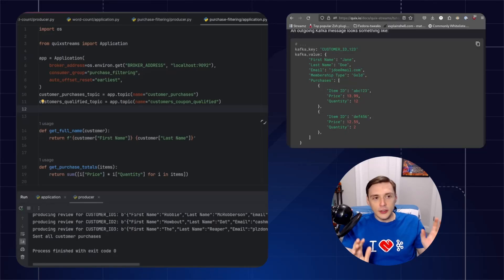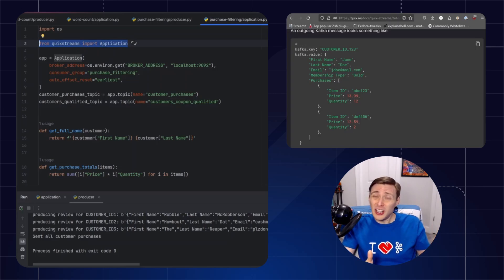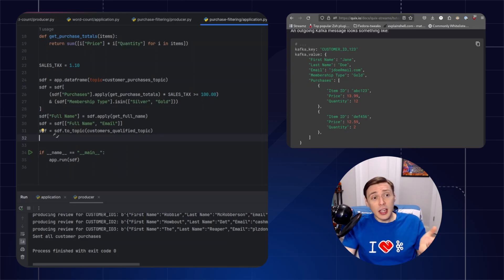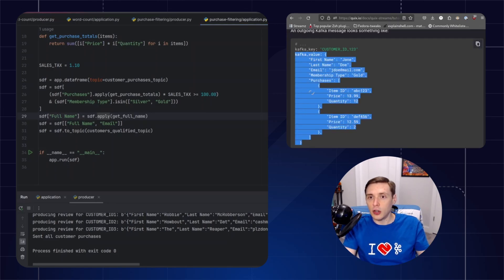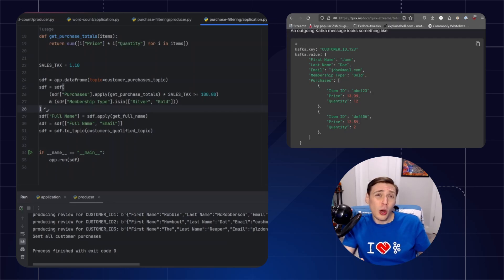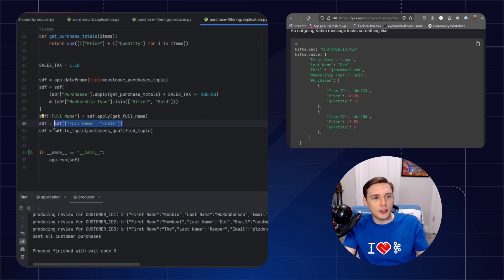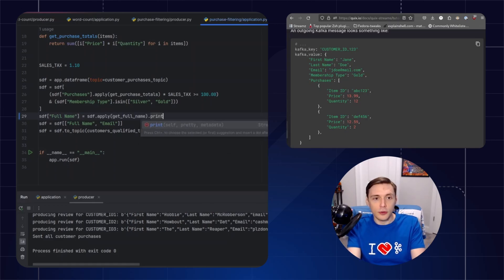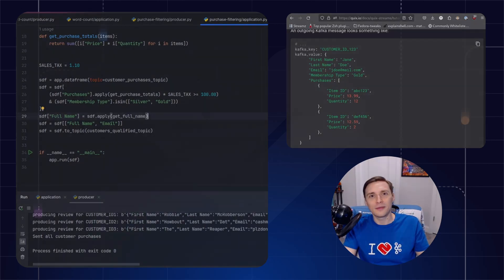Streaming DataFrames: Build apps on real time data streams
Quix Streams is a fast and general-purpose processing framework for streaming data. Build real-time applications and analytics systems on data streams using Python DataFrames and stateful operators, all without having to install a server-side engine.

If you are already using Kafka and Python or are just assessing your options, Tim takes you through how Quix Streams can help you streamline your data processing workflows using pure Python and DataFrame like syntax.

Learn how to build real-time applications using Kafka and Python, empowering you to process and analyze real-time data. We cover essential concepts such as DataFrame manipulation, stateful processing and window operations, providing you with the tools to optimize your workflows and enhance your data processing capabilities.

Deepen your existing knowledge with practical insights from Tim, to create efficient real-time applications that can handle dynamic data streams in a scalable, stateful and efficient way.

Unlock the potential of real-time data processing and take your applications to the next level!

0:00 Introduction
0:45 Setting Up Your Kafka Application
2:15 Understanding Data Frame Manipulation
4:30 Streaming Operations Overview
6:50 Best Practices for Optimization
8:15 Conclusion and Next Steps